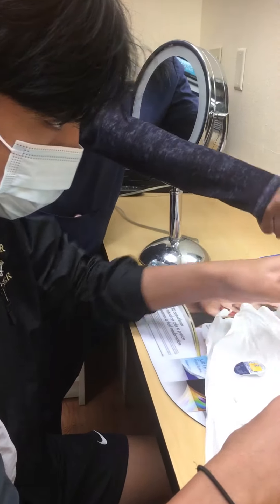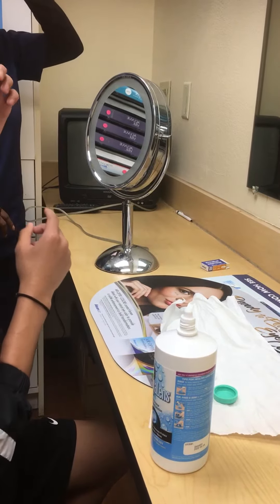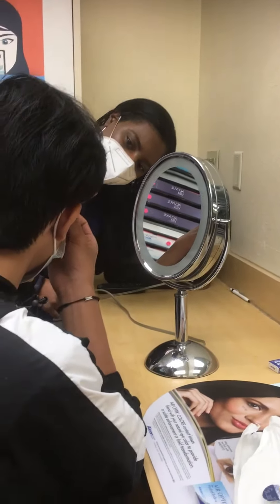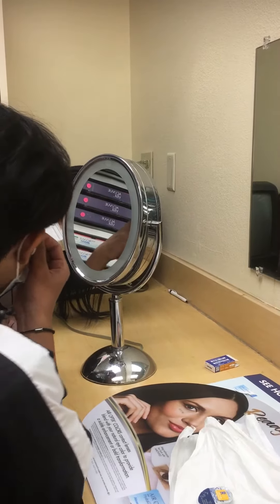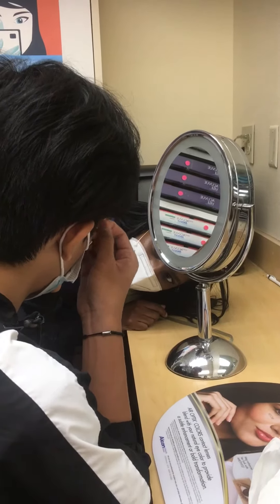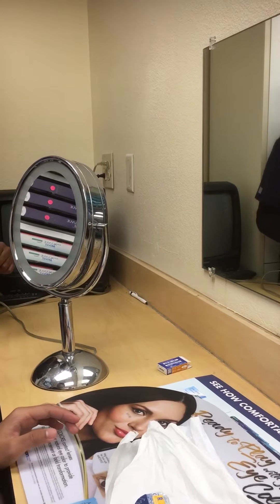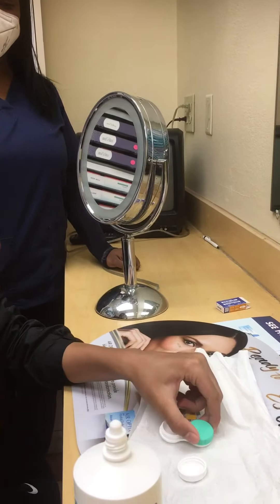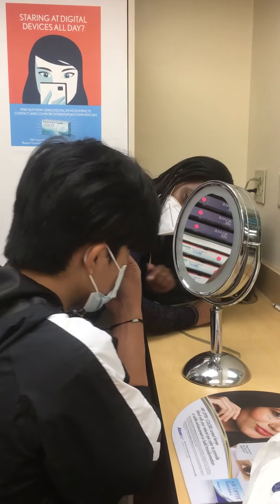March 8, 2021